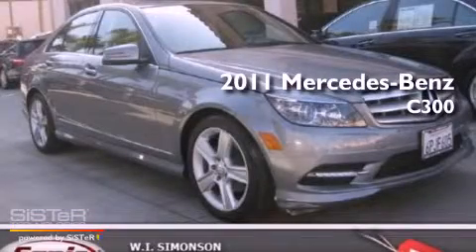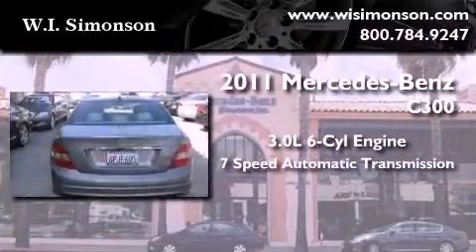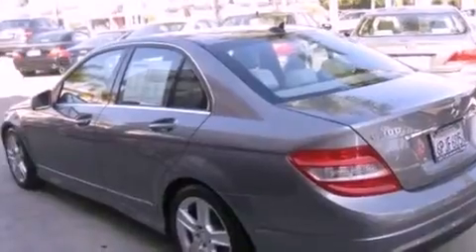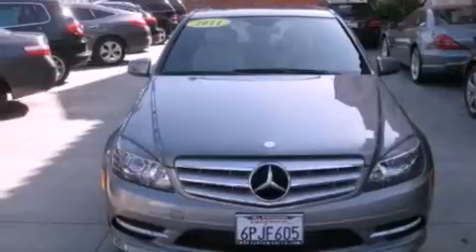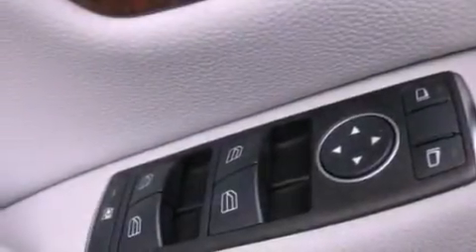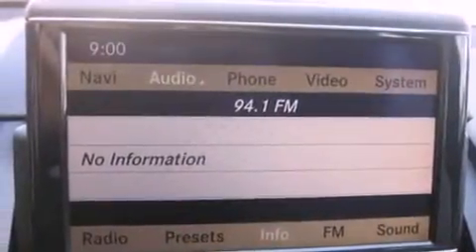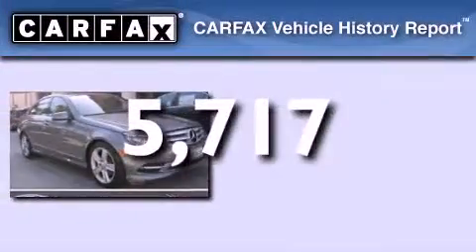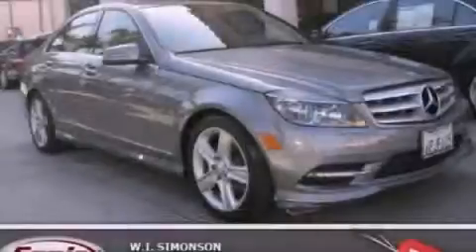2011 Mercedes-Benz C300 Santa Monica CA 90403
Year : 2011
 Make : Mercedes-Benz
 Model : C300
 Engine : 3.0L V-6 cyl
 Trans . : 7-speed Automatic
 Exterior : Silver
 Miles : 5,717
 Interior : Black
 W.I. Simonson
 2011 Mercedes-Benz C300 Santa Monica CA